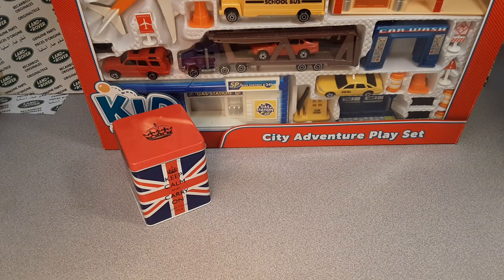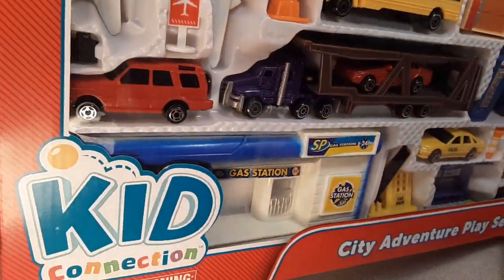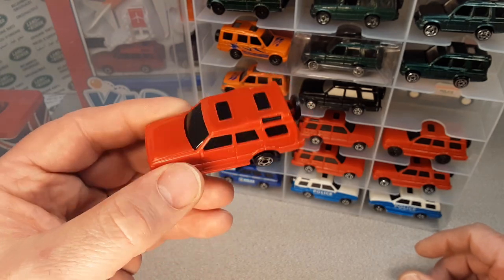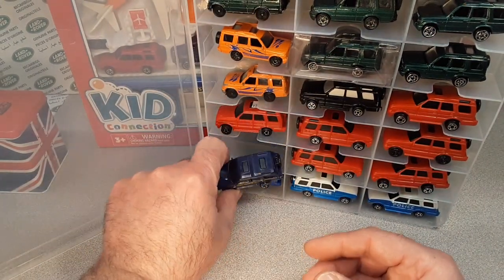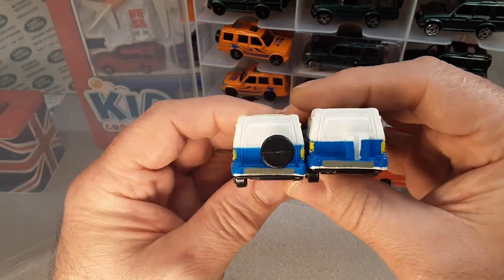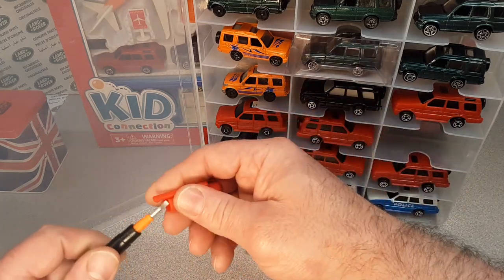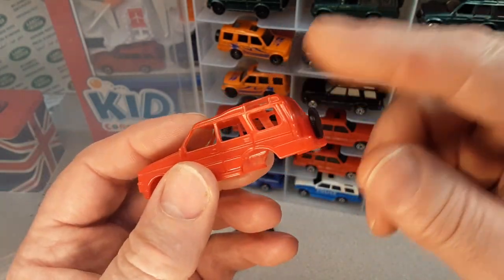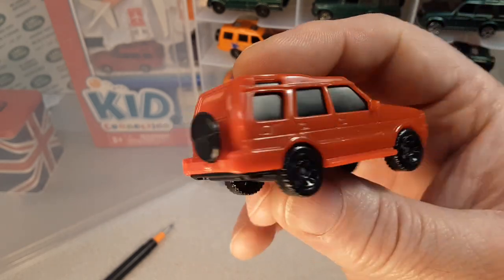Rover Land Kid Connection Toy Review!!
Rover Land  Kid Connection Toys
Kid Connection is a Walmart Brand toy owned name.

My Address:
Dan Winchell